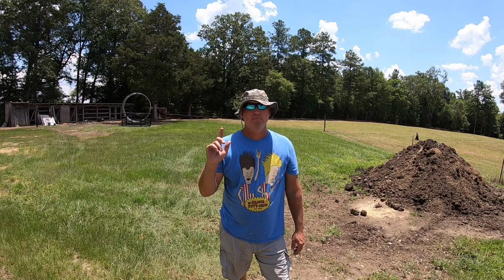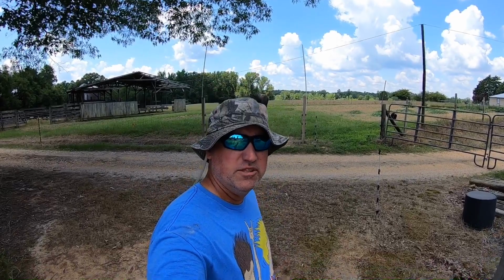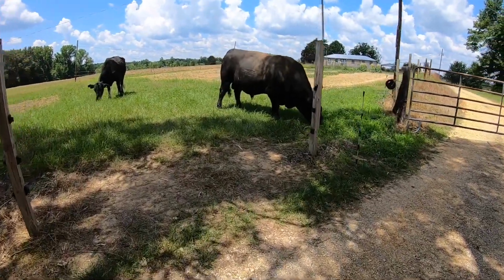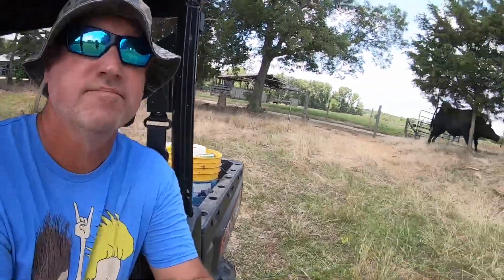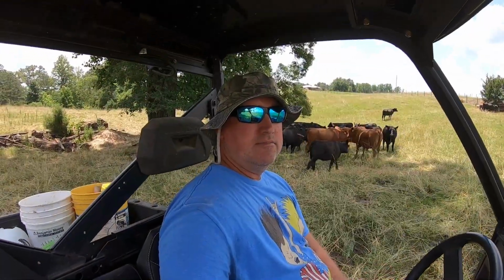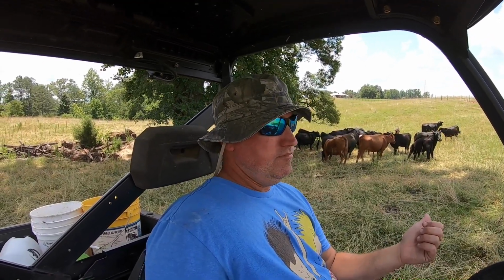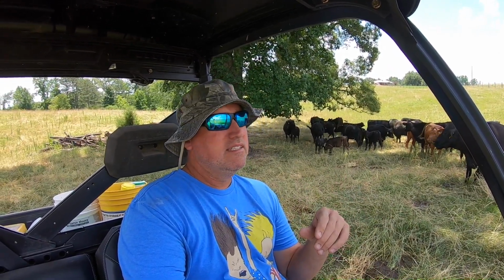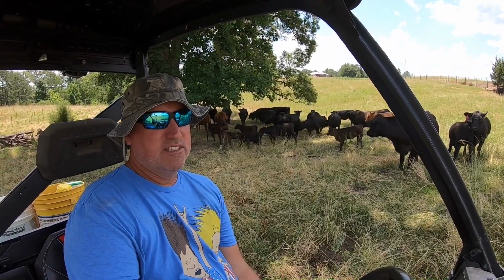Life In The Sipp: Bulls fight to decide who’s is the boss!!!!!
In this episode, we move our older bull “Sue” back in with the herd and he has to re-establish he is the dominate bull by fighting the young bull named “Hank”! Who will win?